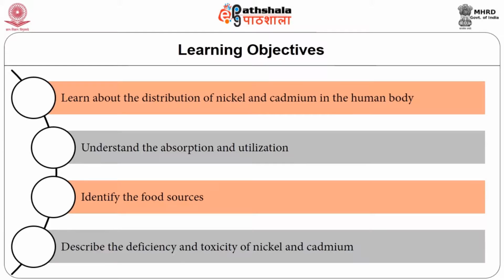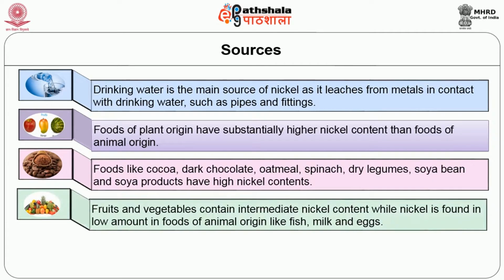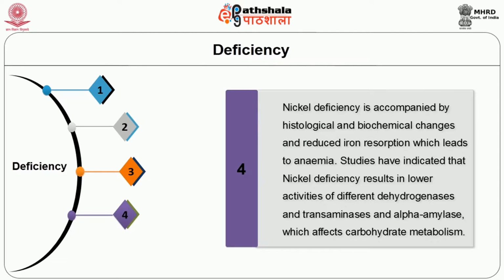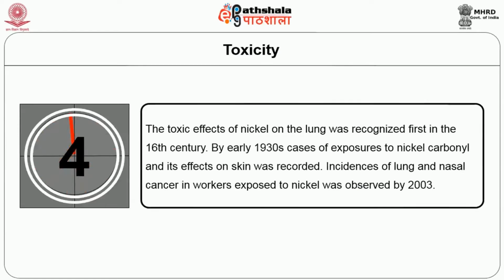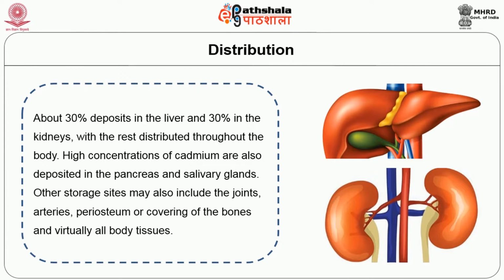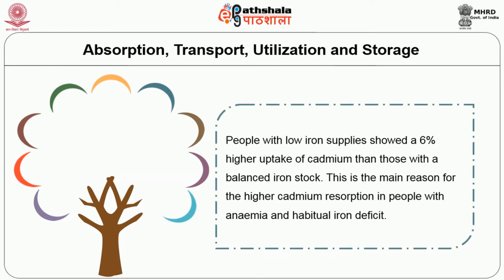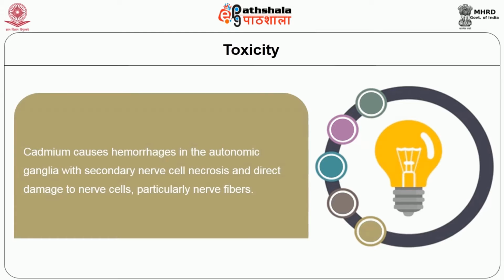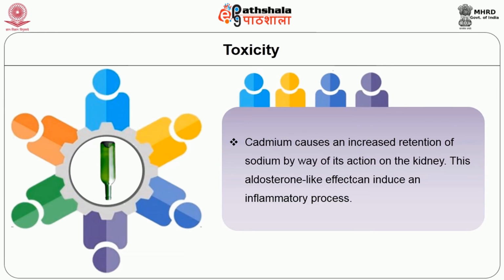Nickel and Cadmium